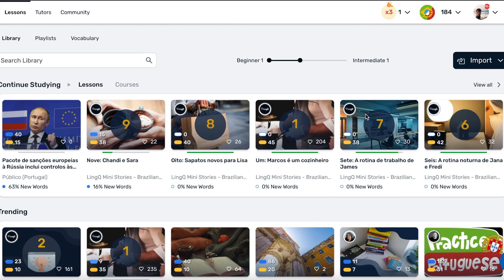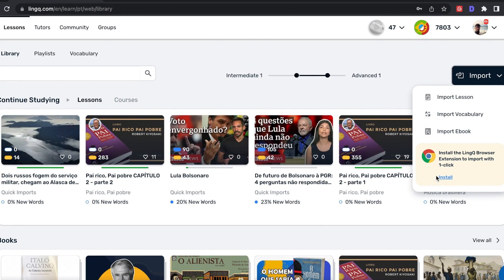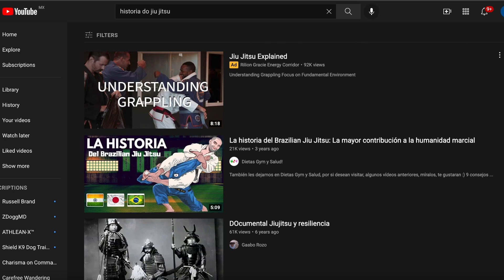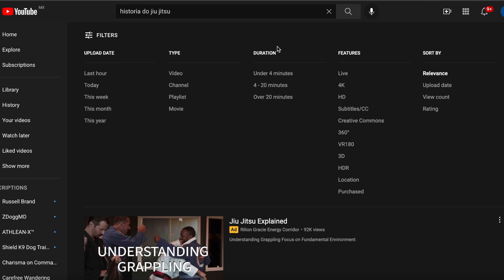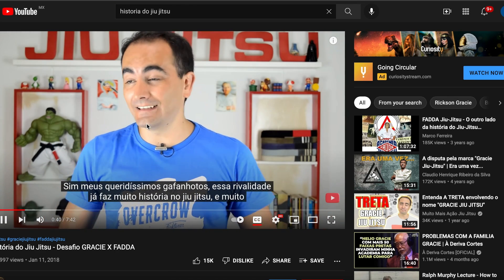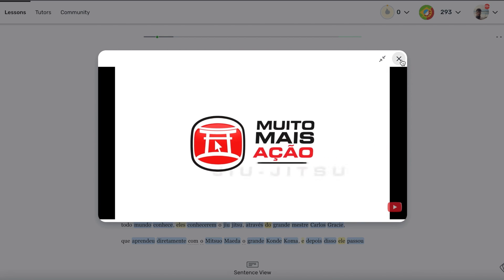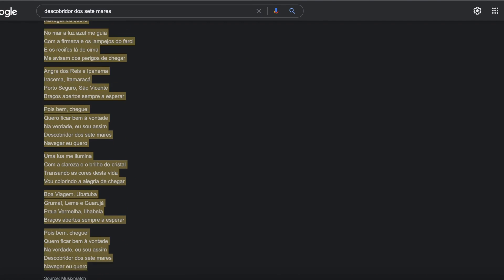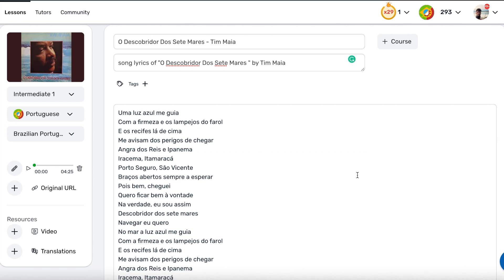How to Import Content into LingQ (Web 5.0 tutorial)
LingQ makes it super easy to import your favorite content from around the web.  Watch this video to learn about the 3 ways to import
1. (0:30 - 0:49) Finding external lessons in the LingQ Library
2. (0:50 - 2:54) Using the LingQ Importer browser extension
3. (2:55- 3:54) Manually importing a lesson